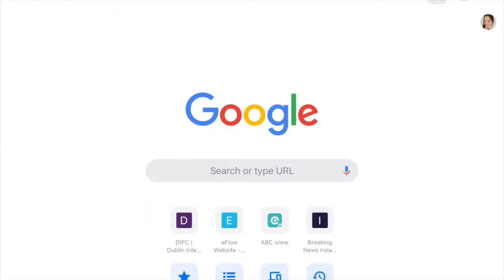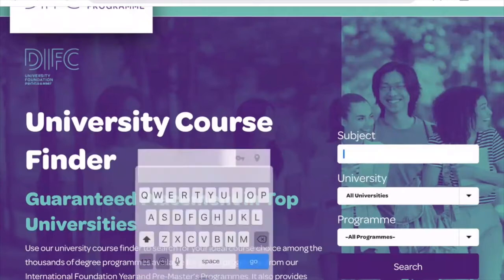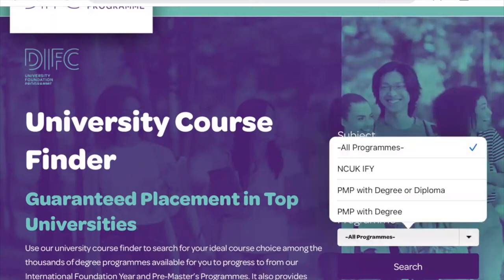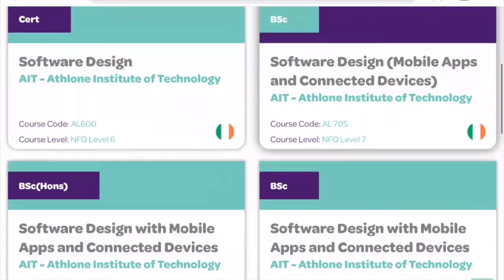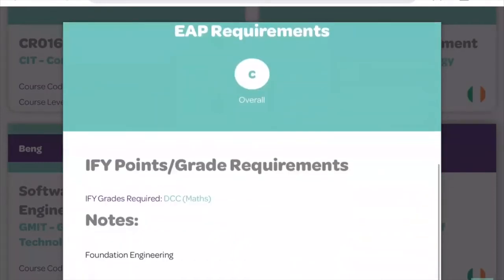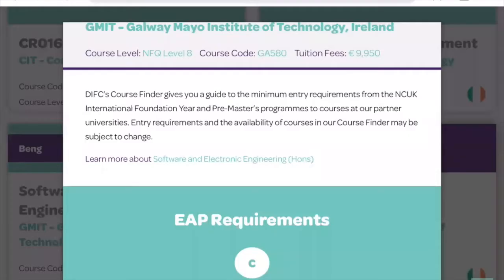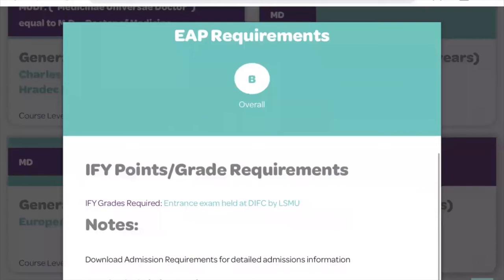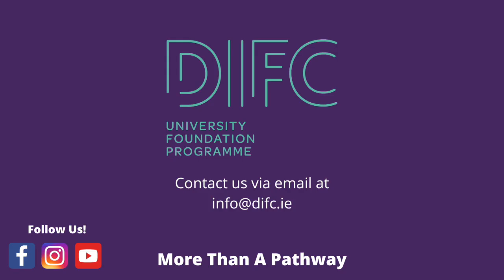How to use the DIFC University Course Finder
The DIFC University Course Finder can help you research which degree programmes you can progress to once you finish your NCUK International Foundation Year or Pre-Master’s qualification with DIFC.